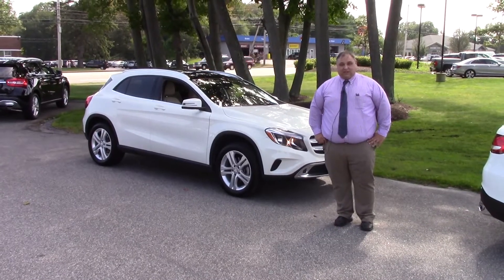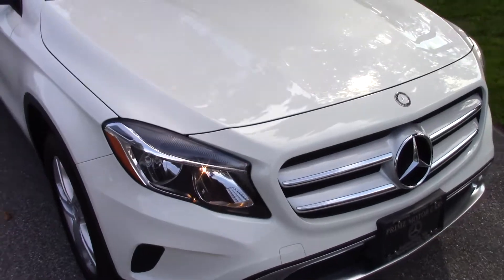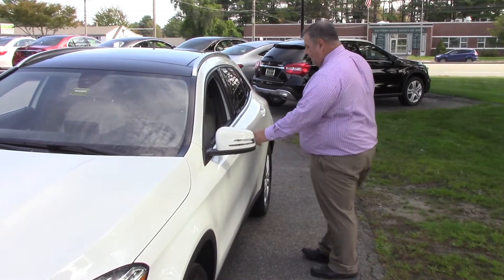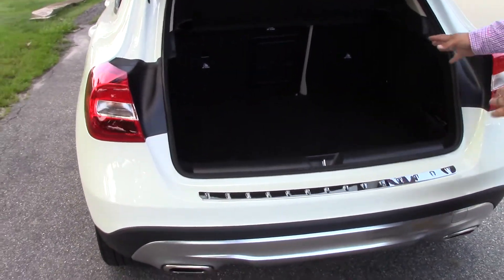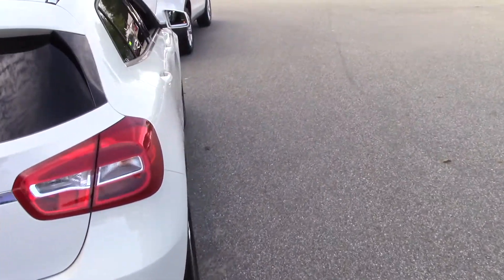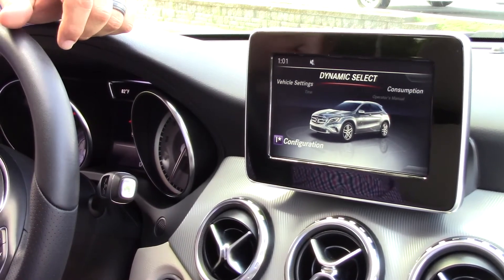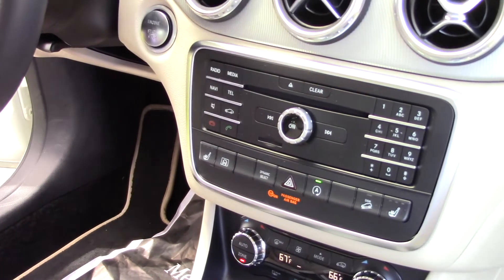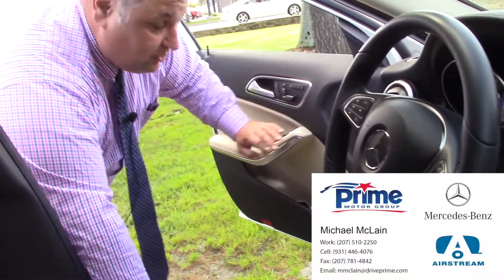2017 Mercedes-Benz GLA 250-Mike